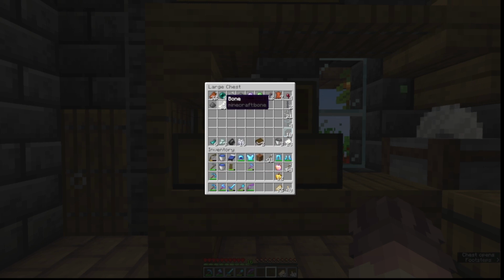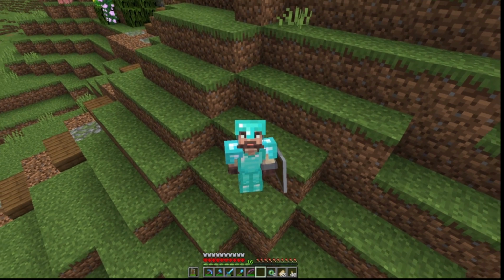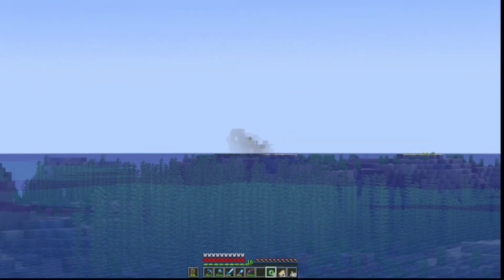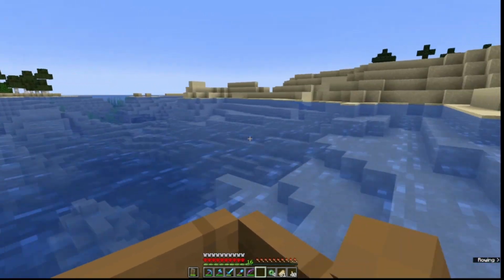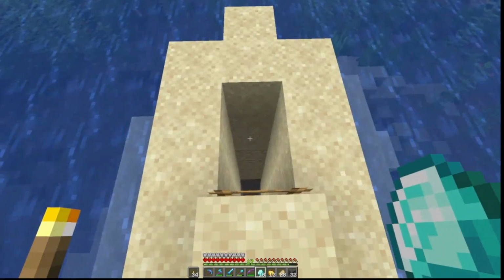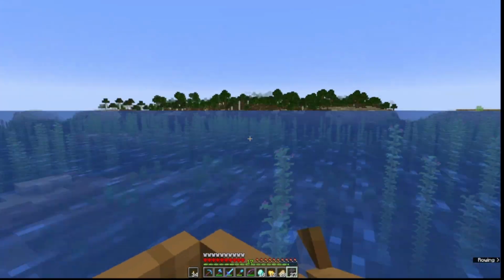1 Take Survival - A Hardcore Minecraft Series - Episode 6 - Finding the Stronghold!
Today we find the Stronghold and do some city panning!
Keep mining!